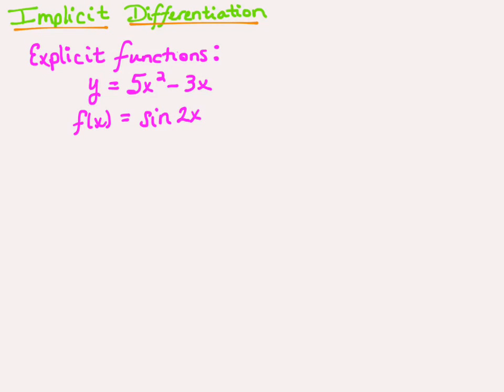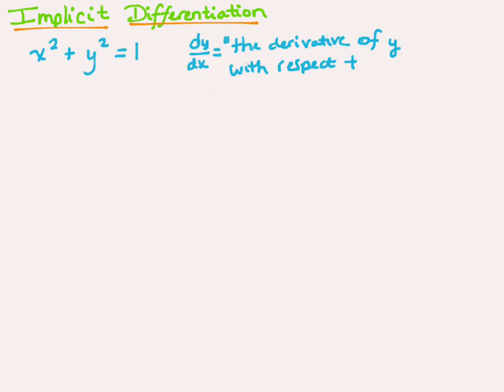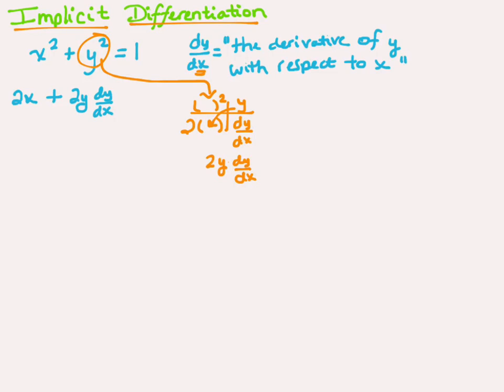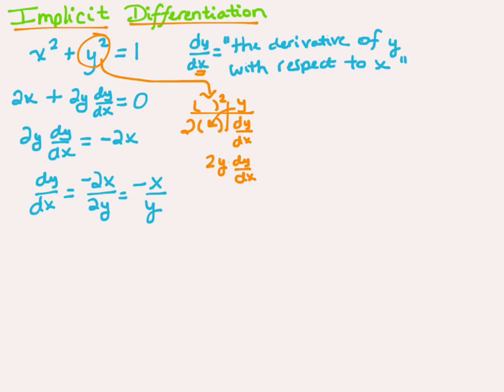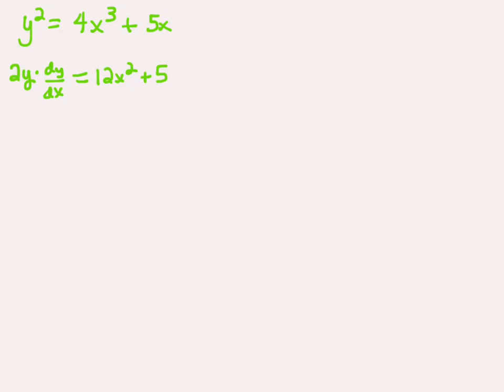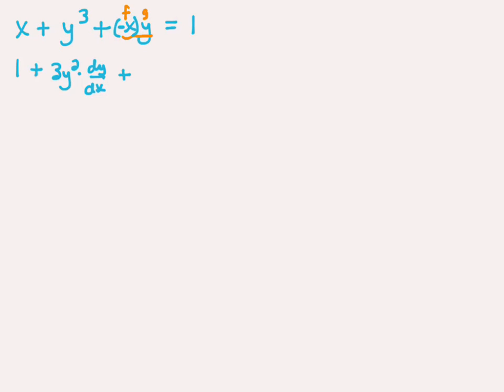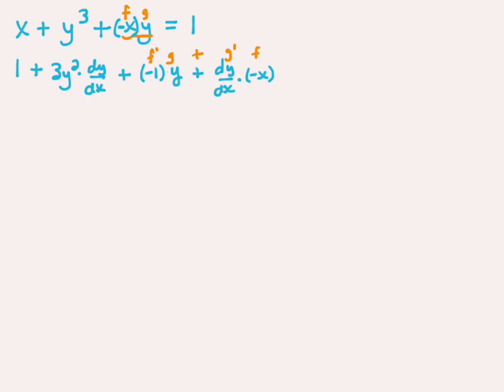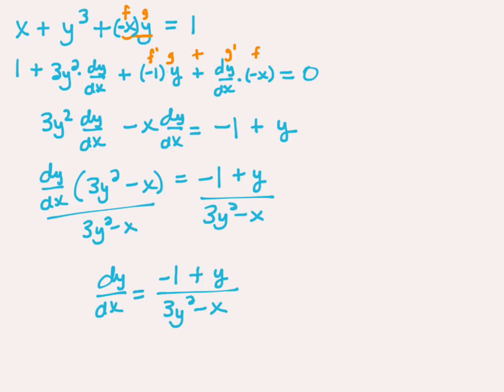Implicit Differentiation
This video was created for students in Mrs. Nicholson's Calculus class at North Side High School, Fort Worth, TX.  The video covers examples of implicit differentiation.